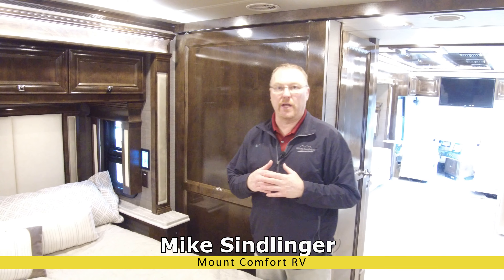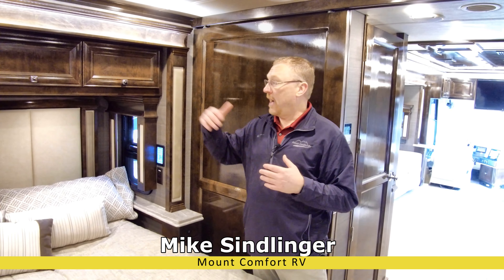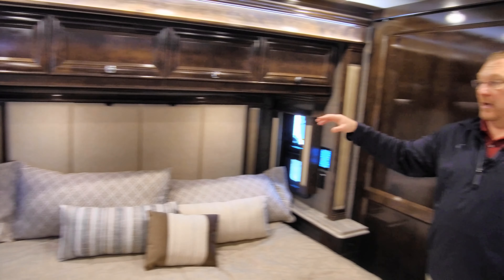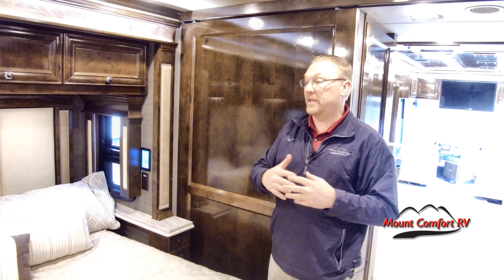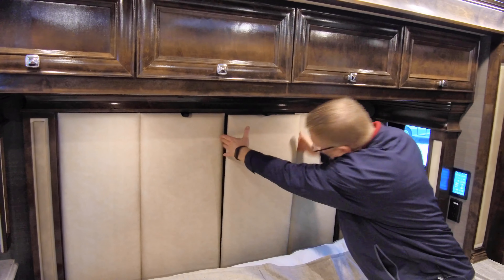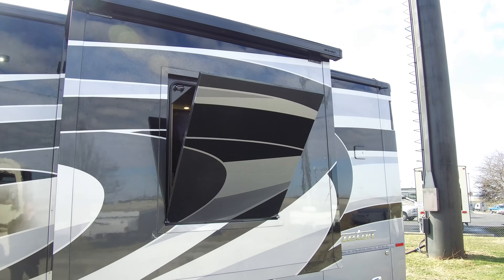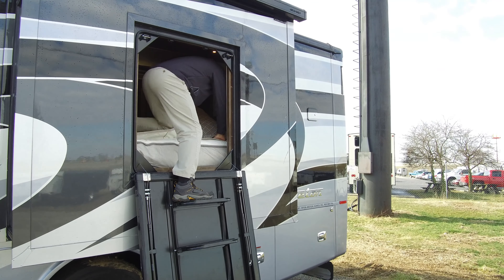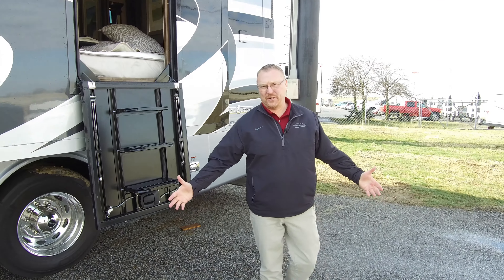Tiffin Motorhome Emergency Egress Door Demo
Salesperson Mike Sindlinger demonstrates the new Tiffin Motorhome Emergency Egress Door.